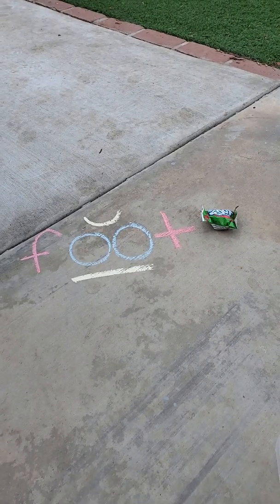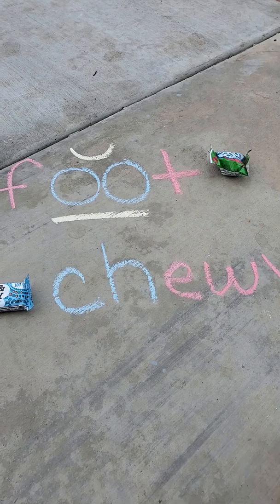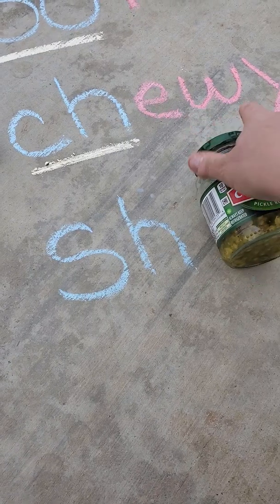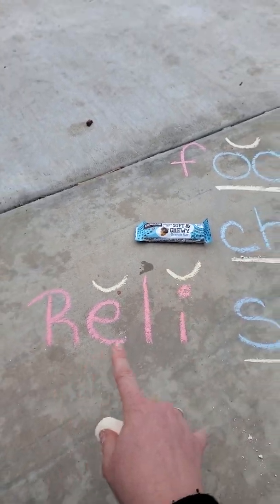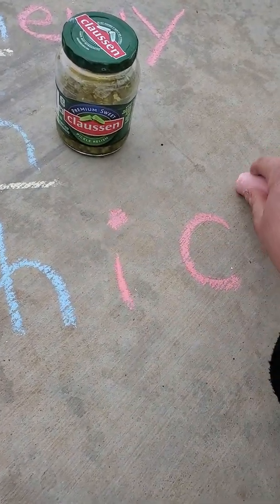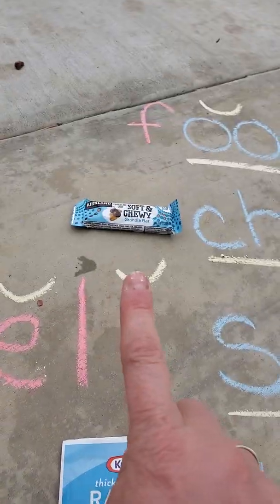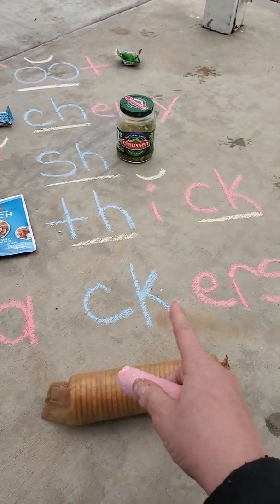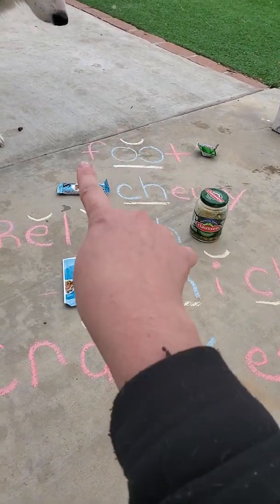digraph review- sidewalk chalk